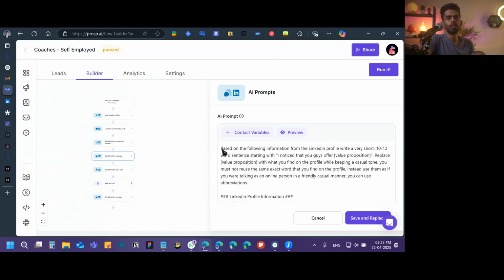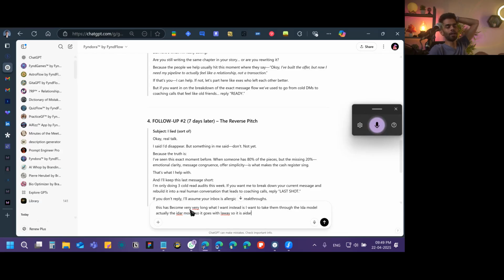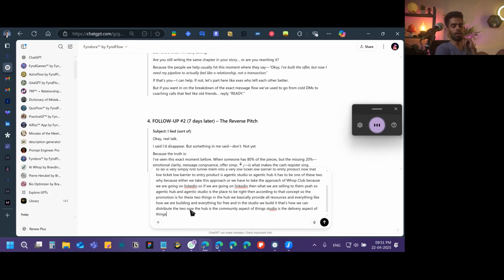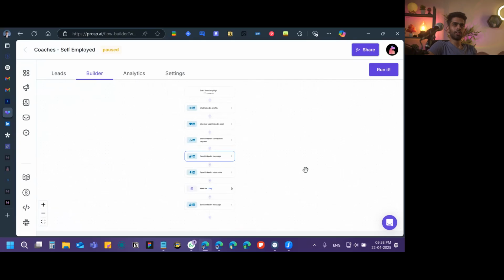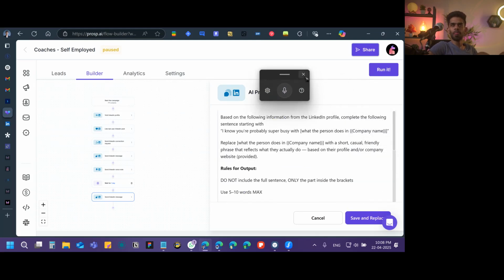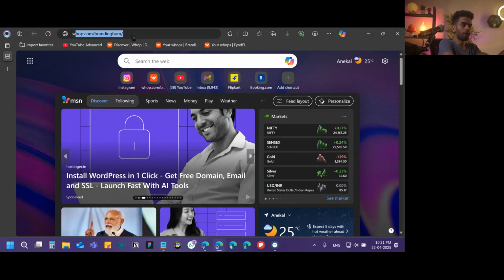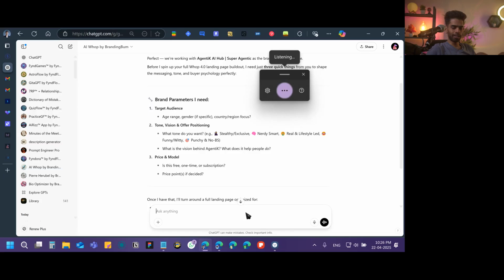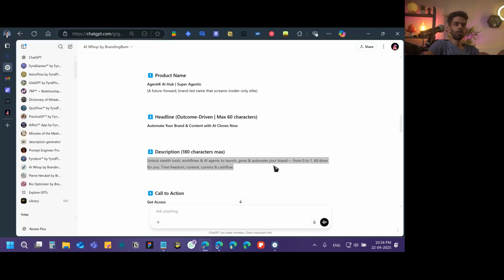Effective Cold Outreach with Prosp AI: LinkedIn Chat Inbox Engagement | FREE Voice Cloning Prompt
This conversation delves into the intricacies of digital marketing, focusing on outreach strategies, community building, and the role of automation and AI in enhancing engagement and retention. The speakers discuss the importance of crafting personalized messages, utilizing AI for effective communication, and building a community hub that fosters resource sharing and collaboration. They also explore the AIDAR model for conversions and the significance of a well-structured outreach funnel.

Sound Bites
"We want conversions at this point."
"This is the nail in the coffin."
"Join the free waitlist using this link."

Chapters
00:00 Building a Community and Upselling Strategies
00:10 Creating Personalized Outreach Messages
03:09 Finalizing the Outreach Strategy and Automation
06:12 Reflection and Next Steps
26:28 Enhancing Communication Strategies
29:22 Crafting Engaging Voice Notes
33:13 Optimizing Automation for Lead Engagement
35:59 Building a Community Around Automation
43:21 Creating Effective Marketing Funnels
45:29 Leveraging AI for Business Growth
49:00 Setting Up Automation Workflows
54:48 Defining Target Audience and Community Goals
01:00:33 Finalizing Product Offerings and Pricing